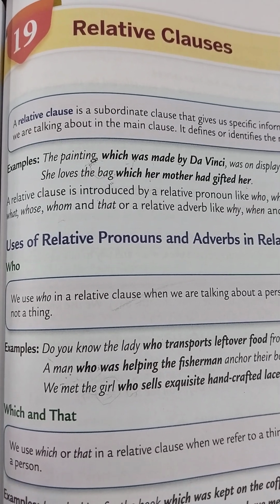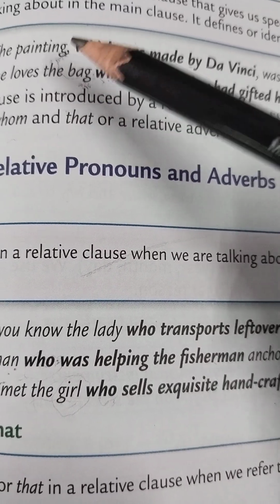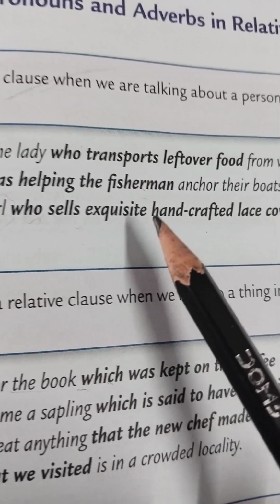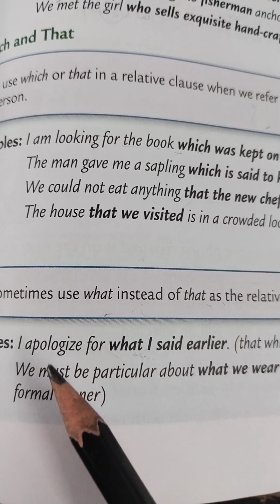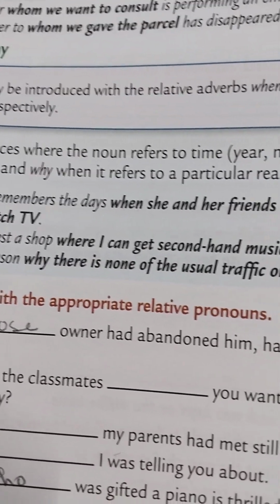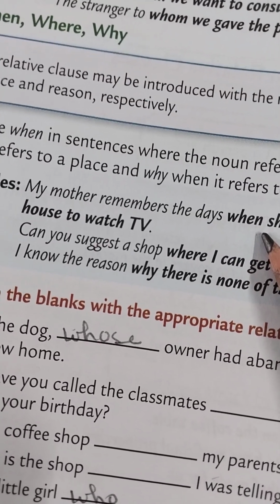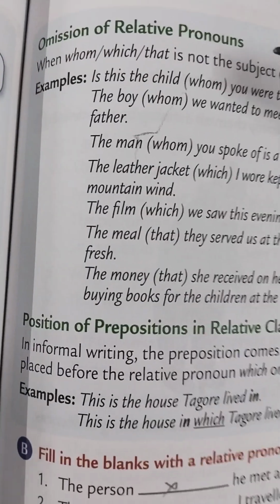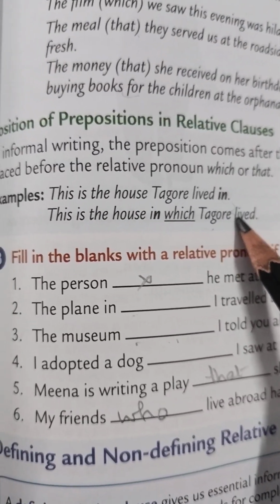Relative Clauses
Class -8